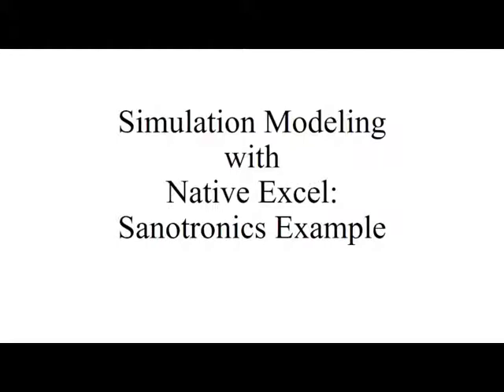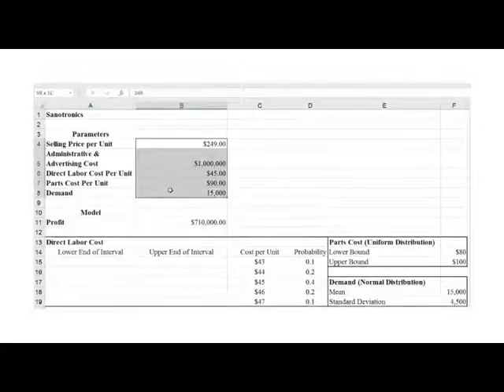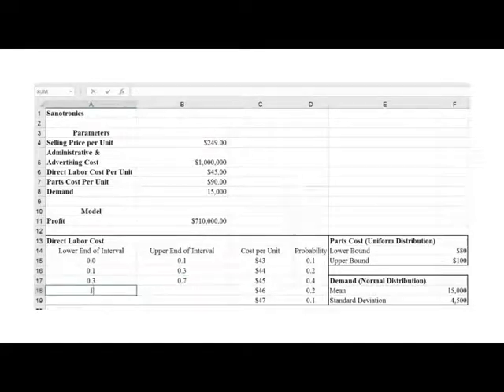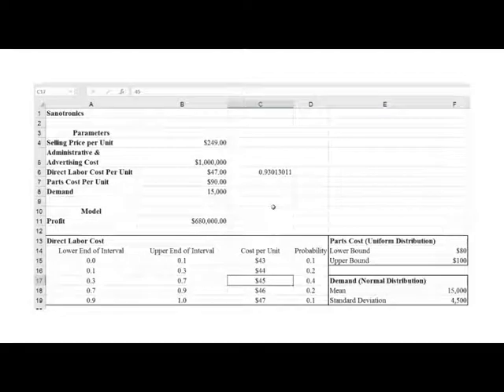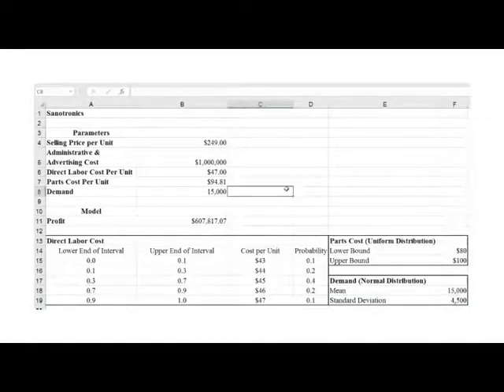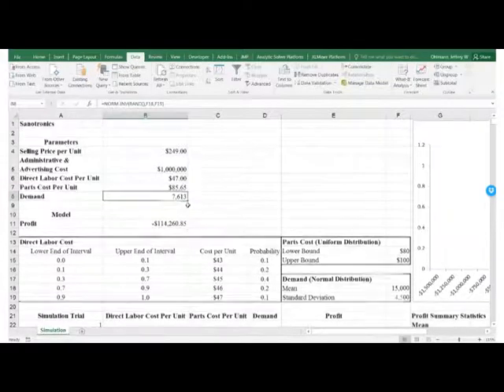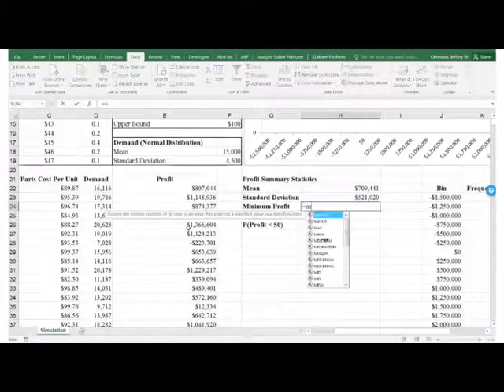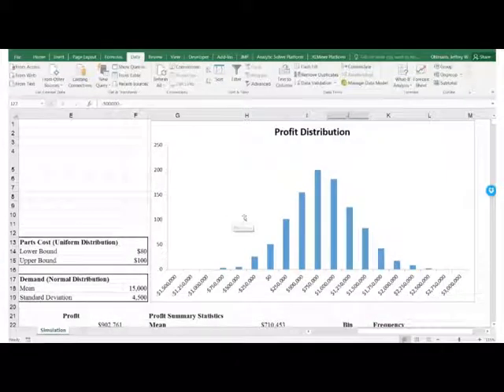22 Sanotronics Simulation Video Example